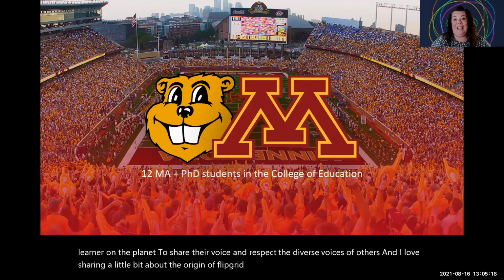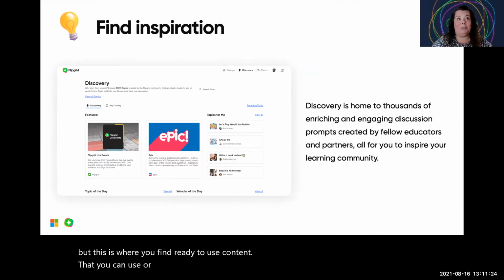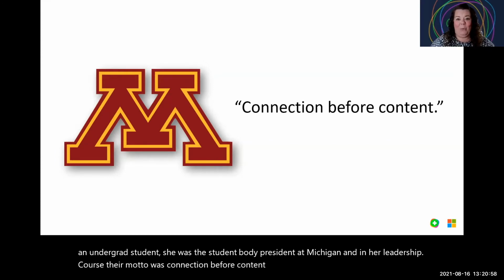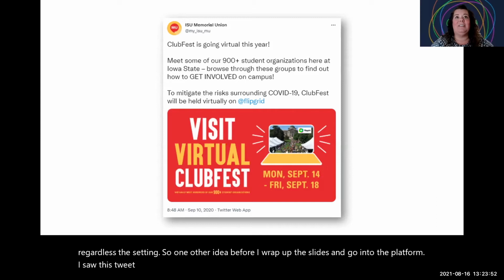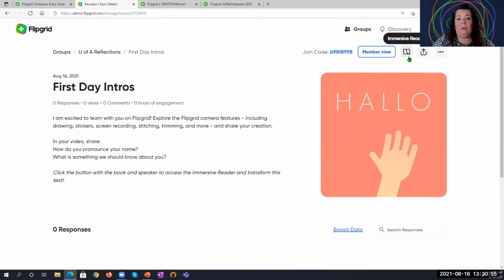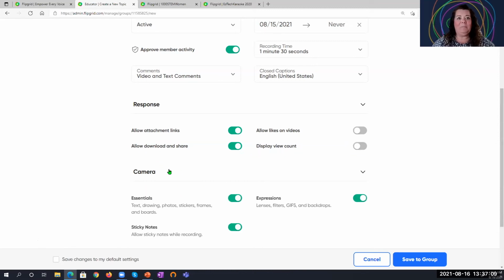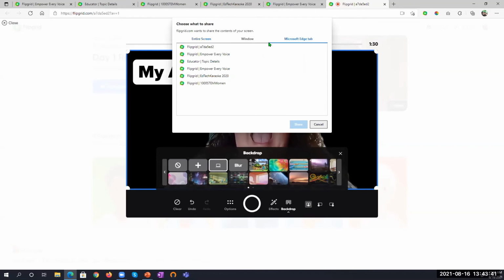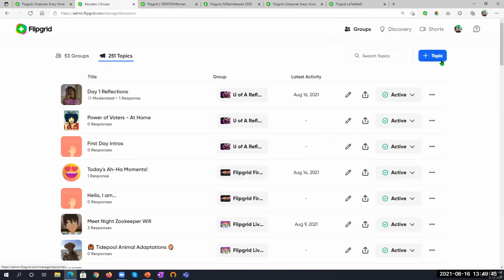Empower Every Voice with Flipgrid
On a mission to connect, engage, empower, and amplify every voice in your learning community? This webinar, presented specifically for The University of Alabama faculty, explores all the new features inside Flipgrid and how to level up the ways your scholars communicate and share their learning. From designing creative content, to empowering accessibility tools, to sharing with authentic audiences, Flipgrid provides endless pathways for students to share, celebrate and showcase their unique voice.